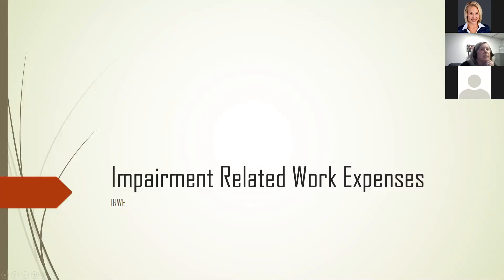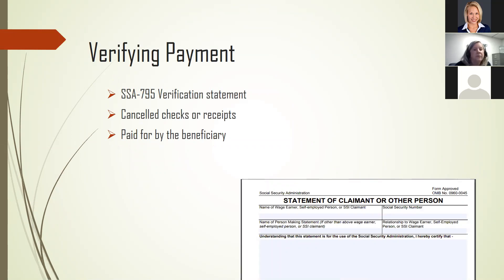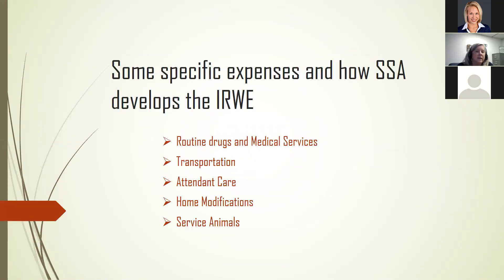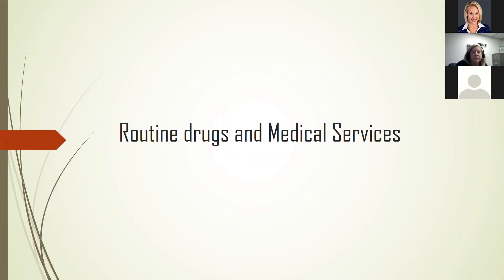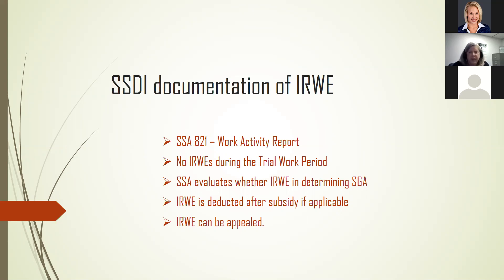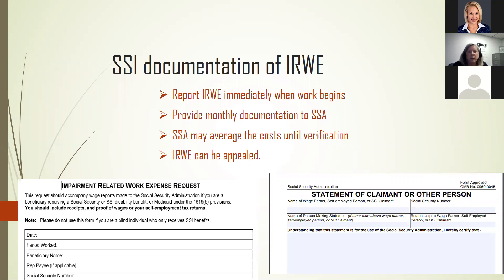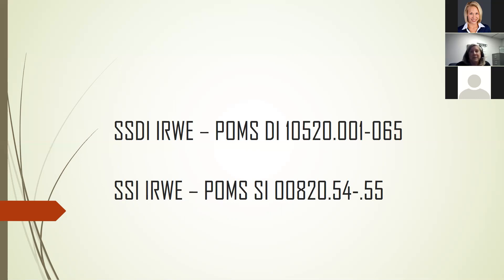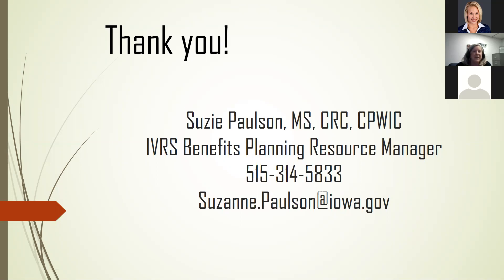September Community of Practice- IRWE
Webinar on Social Security Impairment-Related Work Expenses (IRWE)